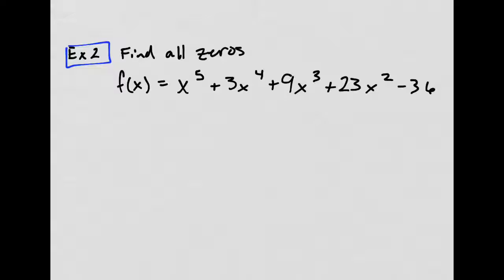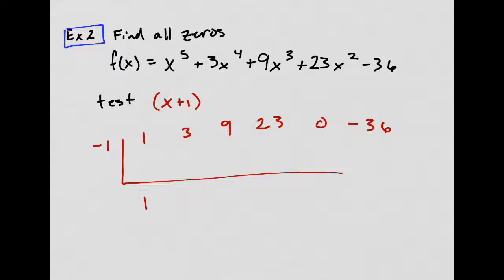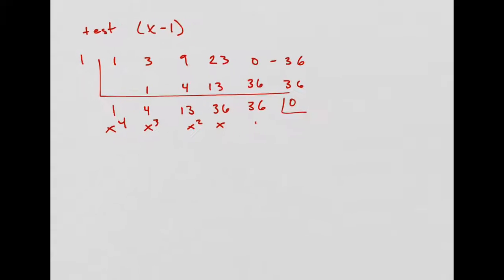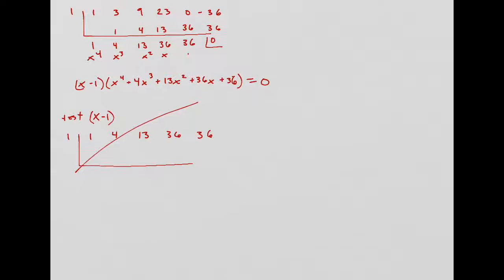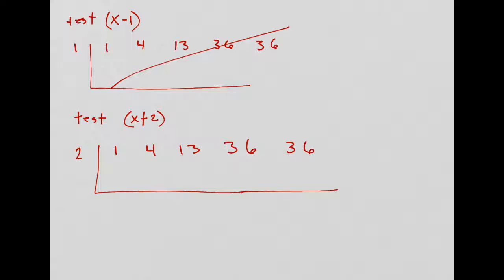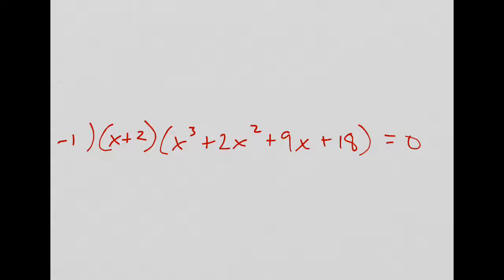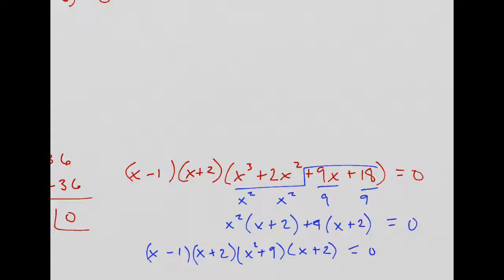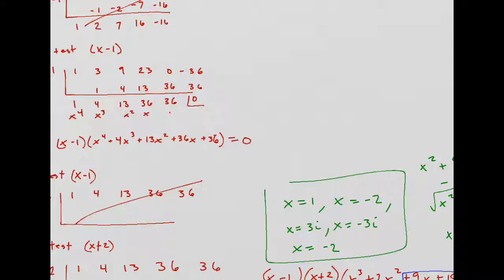Finding Complex Zeros